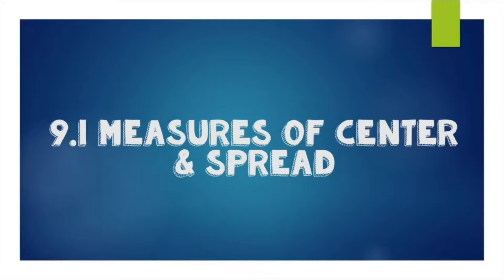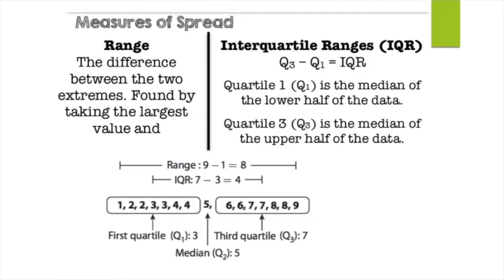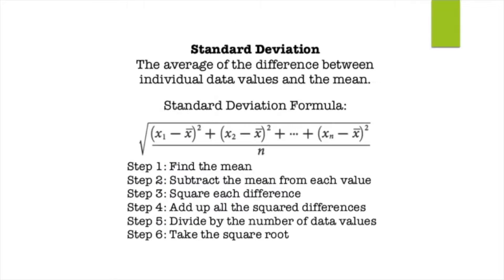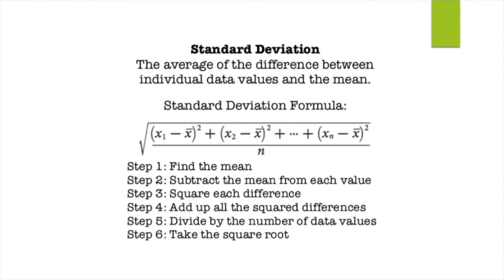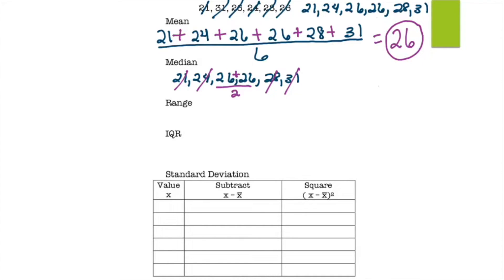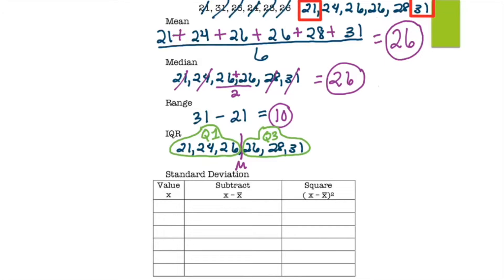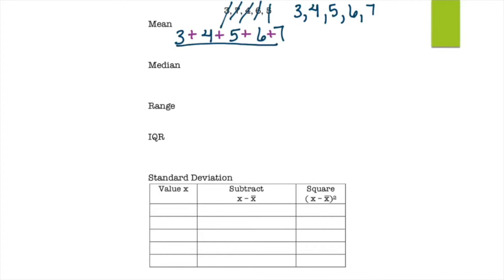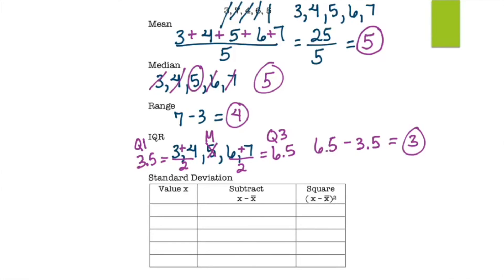9.1 Measures of Center & Spread (Statistics)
Statistics! In this video you will learn how to find the mean, median, range, interquartile range, and standard deviation of sets of data.